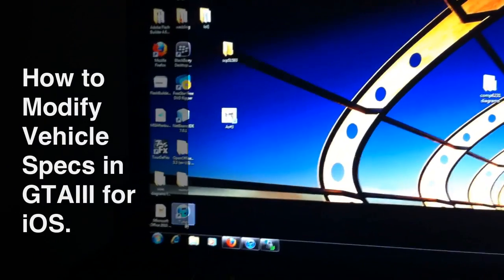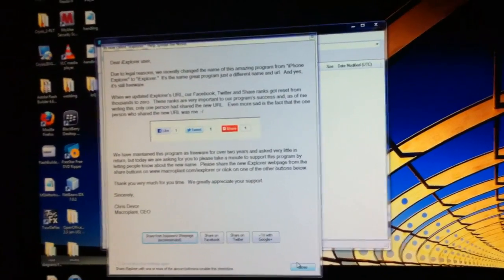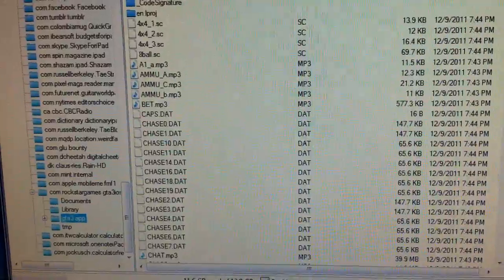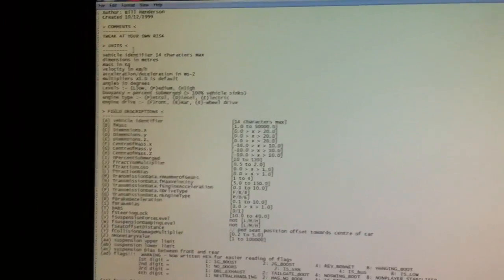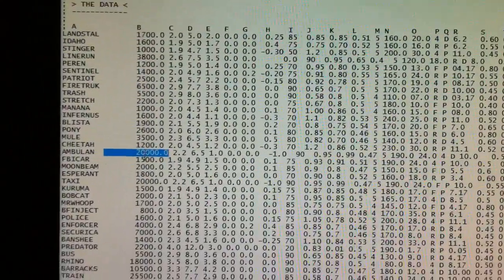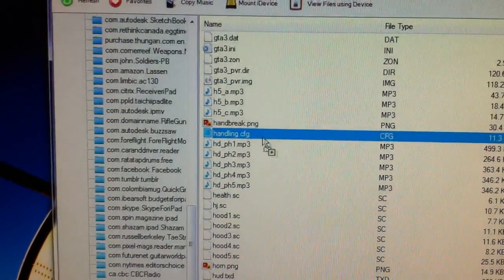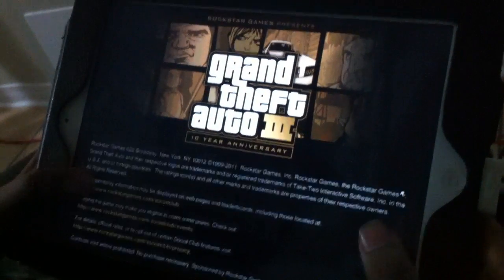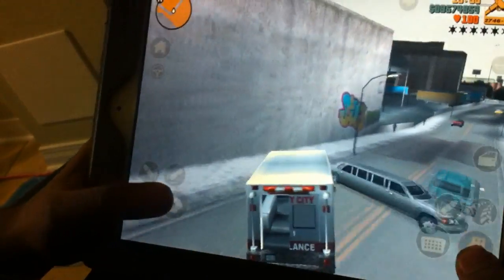GTA3 for iOS - How to Modify Vehicle Specifications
Tutorial on modifying vehicle specs (specifications) on GTA3 for iOS. You can modify the strength of a vehicle, its weight, acceleration, traction, etc.

To mod the vehicle specs;
1) Quit GTA (completely).
2) Use iExplorer to gain access to iDevice (or if jailbroken, SSH into you iDevice).
3) Locate GTA directory.
4) Find the file "handling.cfg".
5) Copy "handling.cfg" to desktop.
6) Open "handling.cfg" in notepad.
7) Modify the numbers (or letters) as you please.
8) Save the file.
9) Copy "handling.cfg" back to your iDevice.
10) Reload GTAIII and have fun!

The numbers we used in the video to mod the Ambulance and Taxi are;

AMBULAN         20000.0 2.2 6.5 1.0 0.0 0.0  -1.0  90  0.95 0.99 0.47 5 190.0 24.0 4 D 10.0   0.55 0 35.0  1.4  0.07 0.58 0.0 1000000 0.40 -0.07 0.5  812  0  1

TAXI            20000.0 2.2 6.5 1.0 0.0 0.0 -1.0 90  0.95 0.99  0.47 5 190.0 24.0 F P 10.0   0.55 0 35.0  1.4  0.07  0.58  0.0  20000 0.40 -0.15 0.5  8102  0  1

Original numbers are;

AMBULAN         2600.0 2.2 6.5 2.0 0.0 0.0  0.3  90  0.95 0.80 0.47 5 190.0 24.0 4 D 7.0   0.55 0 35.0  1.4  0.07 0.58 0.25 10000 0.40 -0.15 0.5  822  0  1

TAXI            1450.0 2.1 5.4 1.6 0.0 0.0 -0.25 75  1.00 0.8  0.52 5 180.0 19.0 F P 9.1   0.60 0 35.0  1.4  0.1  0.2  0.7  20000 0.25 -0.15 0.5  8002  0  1

An original copy of the handling.cfg file can be downloaded